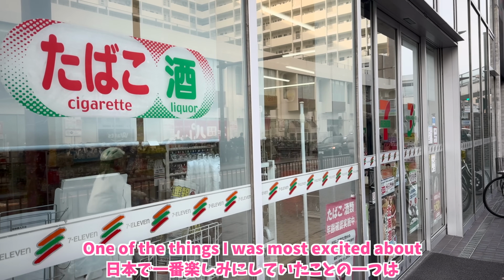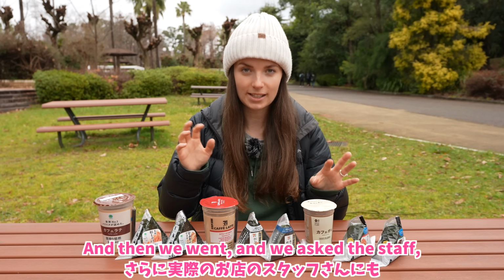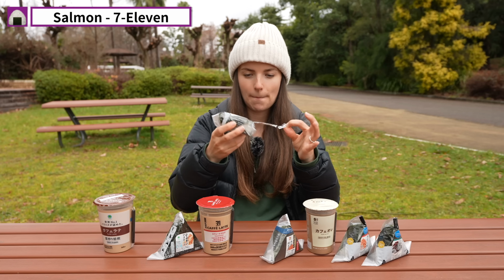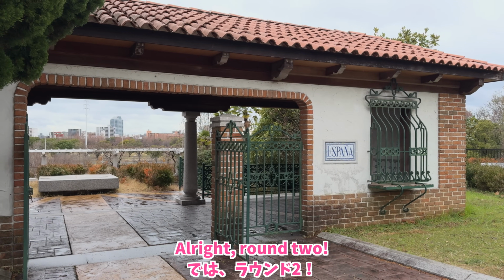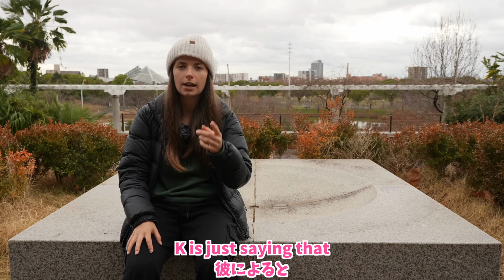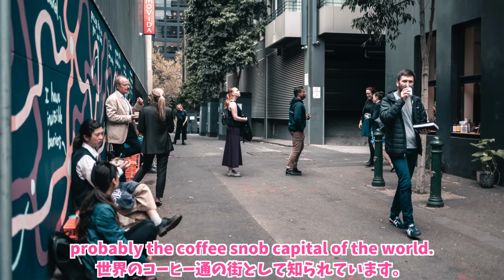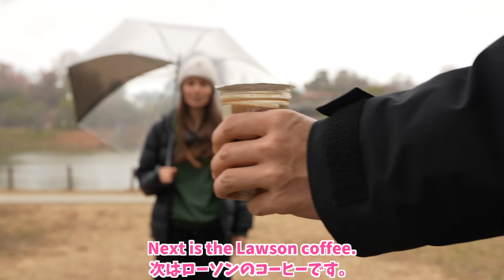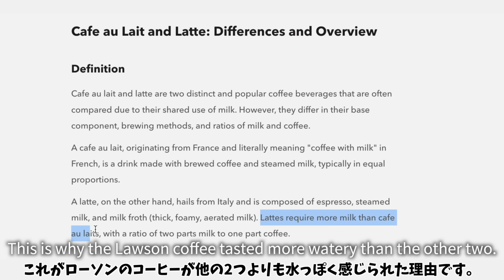Which Japanese convenience store has the best onigiri? | コンビニおにぎり最強はどこ？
Everybody loves Japanese convenience stores and their plethora of onigiri (rice balls). But which one has the best onigiri?? Is it 7-Eleven, Family Mart, or Lawson?

Today I try 6 onigiri to determine the best onigiri flavours as well as which convenience store offers the best onigiris, while exploring Tsurumi Ryokuchi Park.

Tsurumi Ryokuchi Park (花博記念公園) is a large memorial park in northeast Osaka City. It was the site of the 1990 The International Garden and Greenery Exposition, and features a windmill, large pond, flowers that bloom in every season, and an International garden that uses soil from various parts of the world (Australia, California, Brazil, Egypt, etc).
The park was enjoyable in winter, with a Moss Exhibition, an indoor botanical garden and street food market stalls, but I would love to come back in spring to see the park in full bloom!

My filming gear